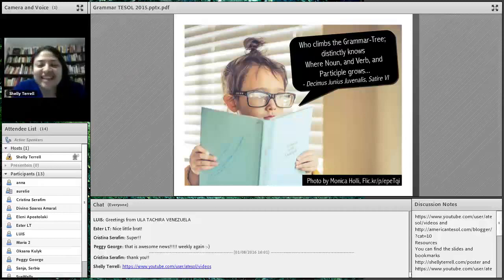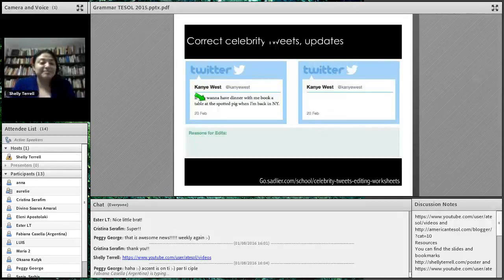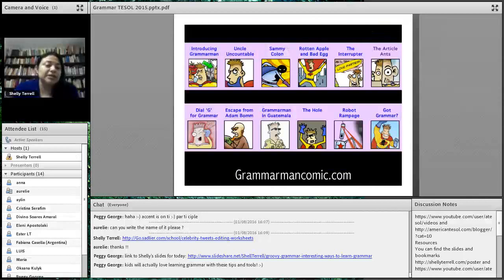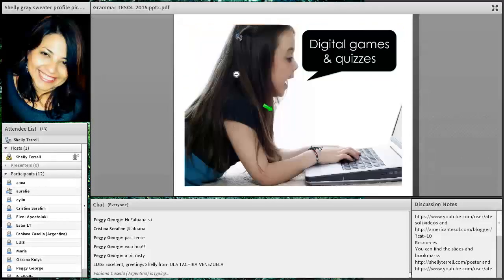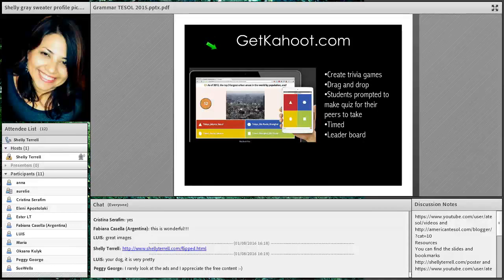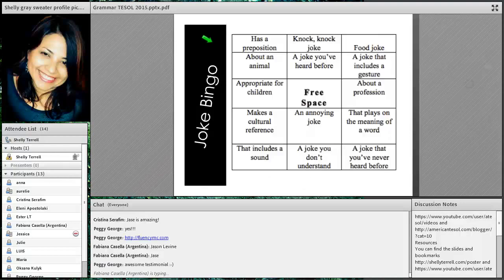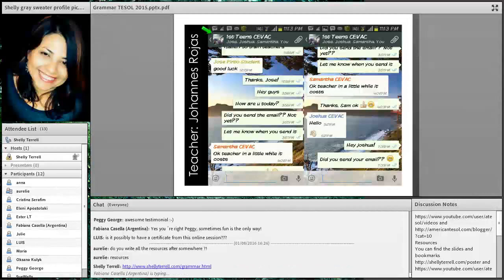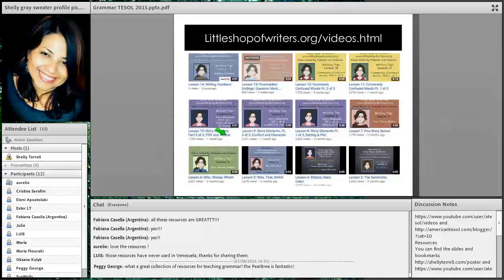AmTESOL Webinar, How To Teach Grammar